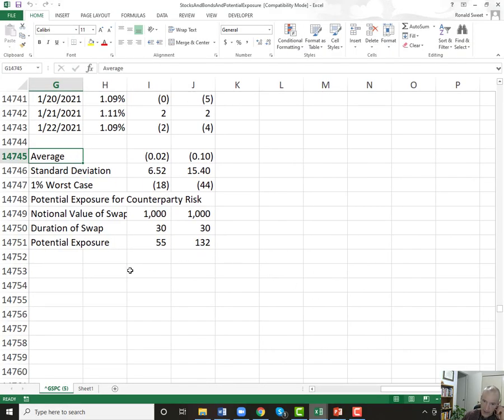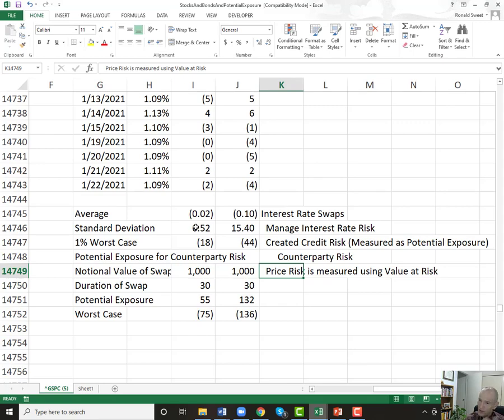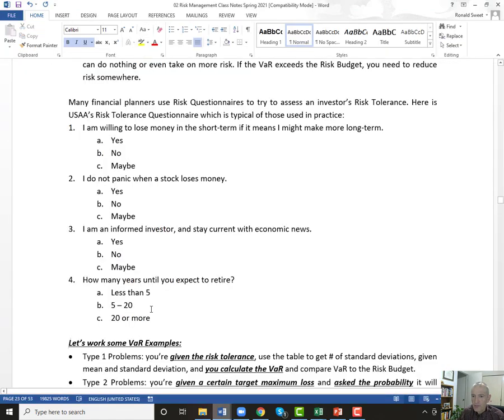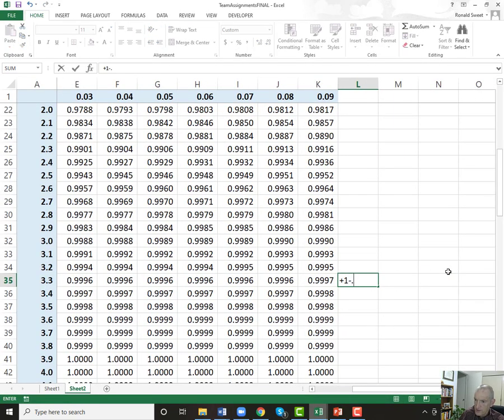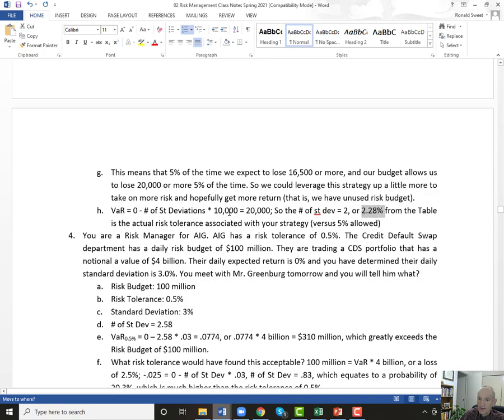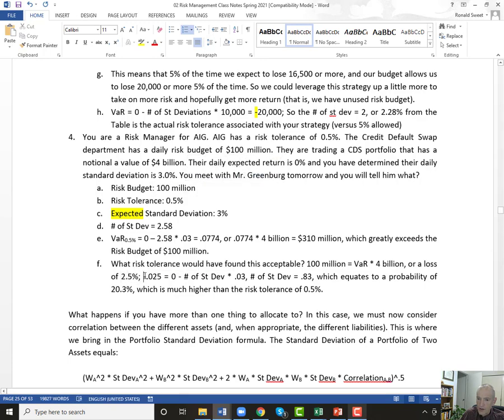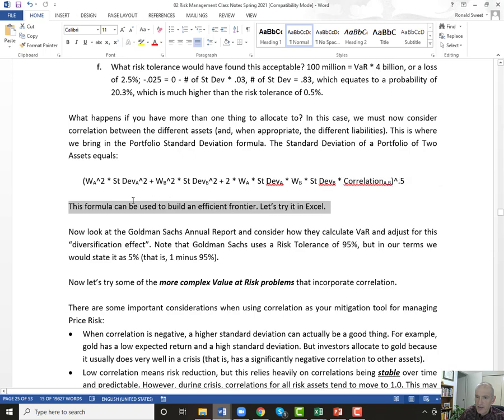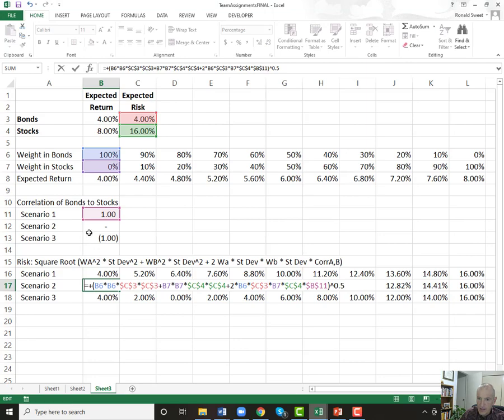UTSA Intro to Risk Management Class 11 February 23, 2021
01:27     Calculating Potential Exposure Using Value at Risk
18:15     Basic Value at Risk Problems
46:00     Value at Risk with Correlation
50:38     Building an Efficient Frontier